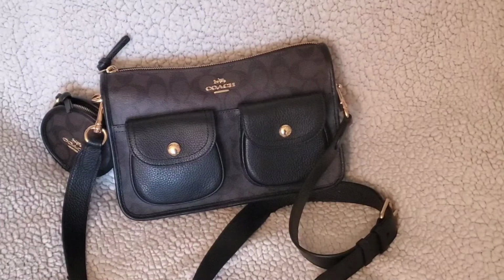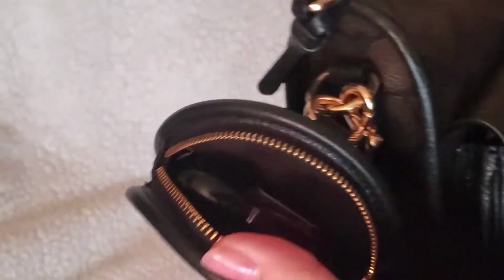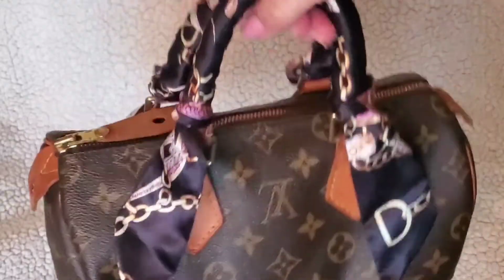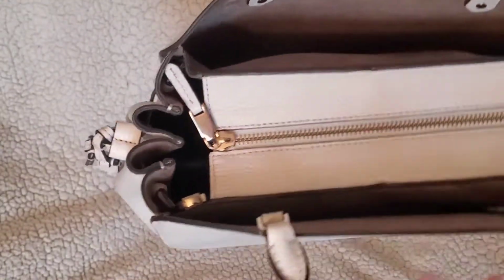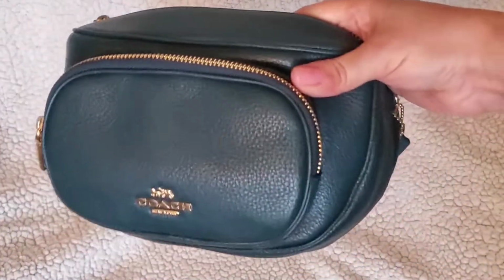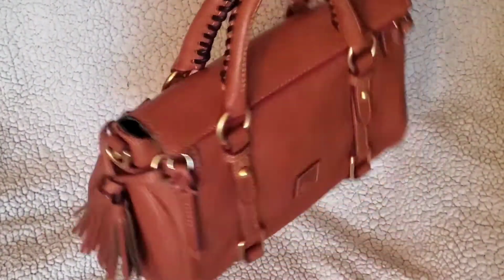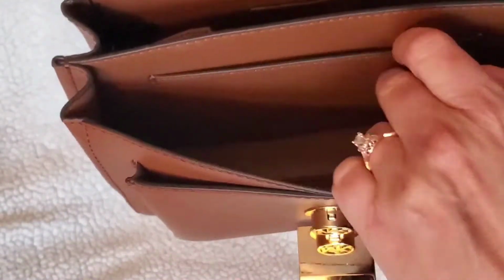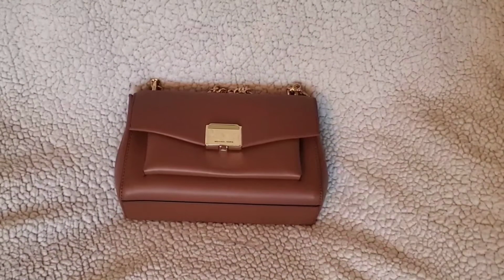2021 Closeout | See my MOST USED BAGS This Year! I'm Surprised 😳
Earn cash when you shop your favorite stores! It’s so simple to use, and it really pays you back for shopping. Use my Rakuten link to sign up and get up to $30 cash back on your first order!

🎀I may have bags for sale at the following sites! Please check out Ebay for newer bags, and Etsy for my vintage bags 🎀
retro*candy on Ebay  (current bags):
retrocandy on Etsy (for vintage bags and toys)